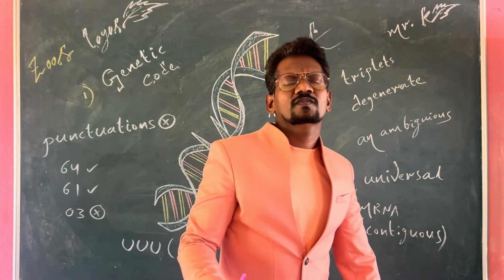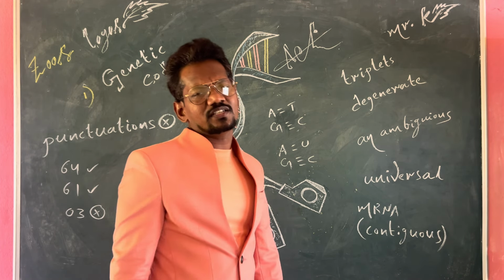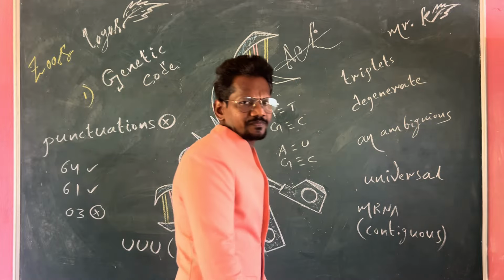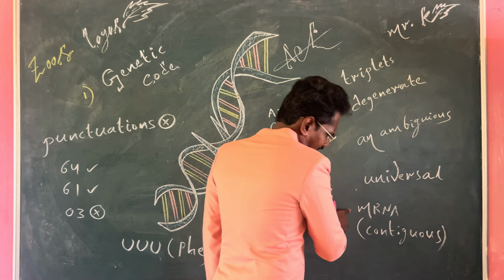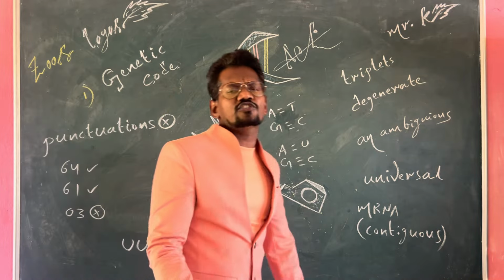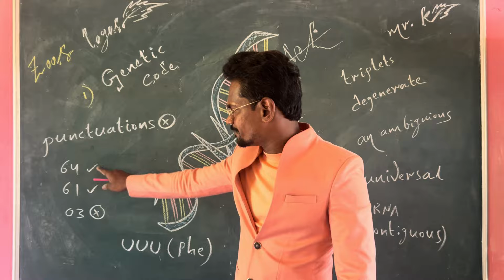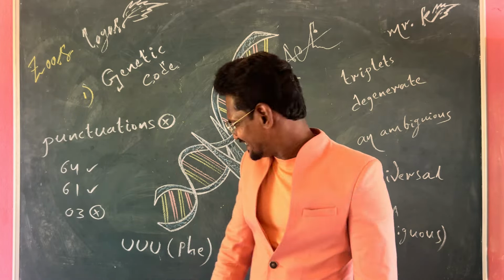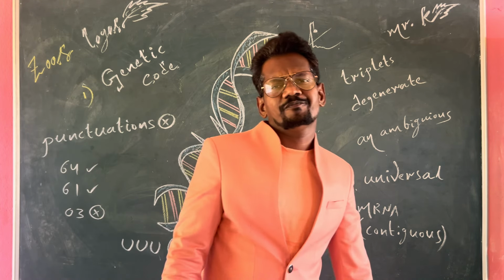Genetic code topic explained by Mr Karthikeyan sir Educator in NEET 📖🧬🧠🥇🫀📚🎯👨‍🏫💐